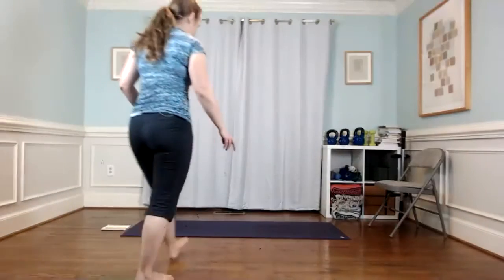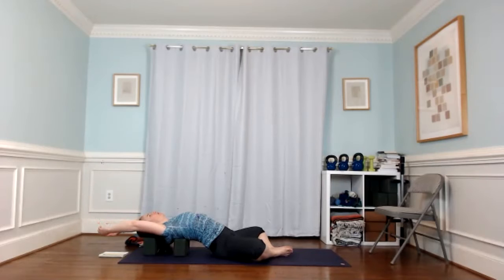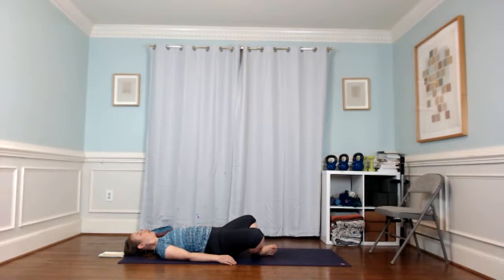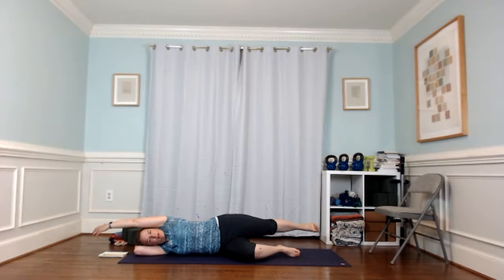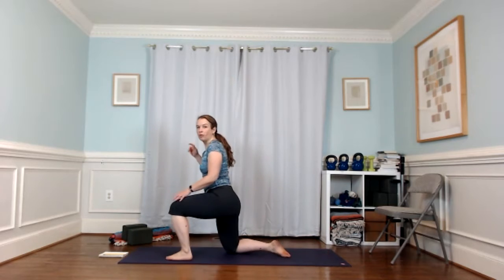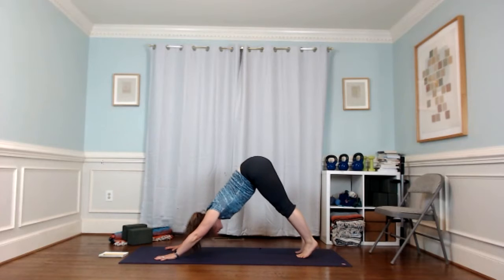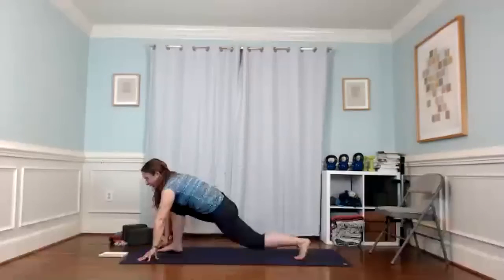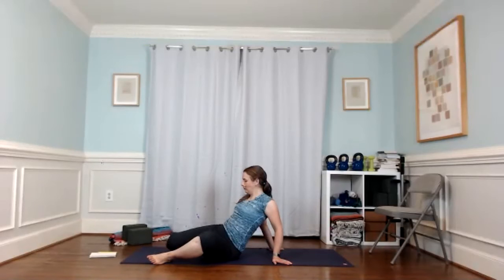Movement and Meditation: Compassion, Gratitude, Joy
We get right into movement and then do a simple meditation using compassion, gratitude, and joy as mantras.